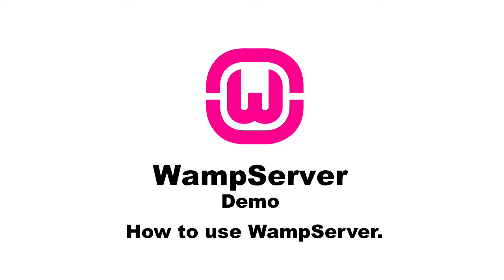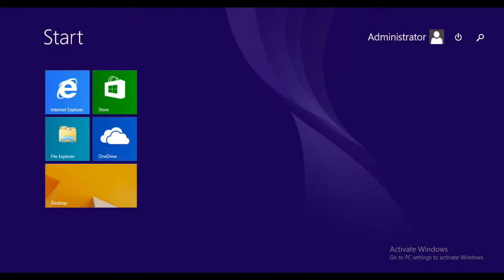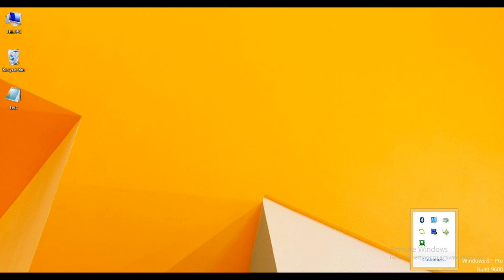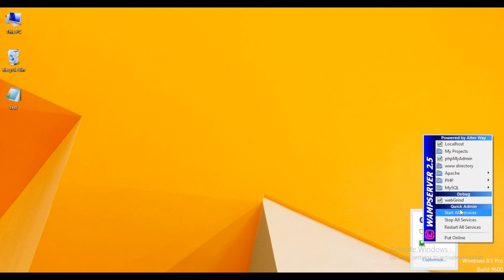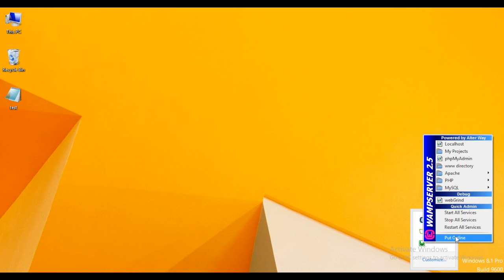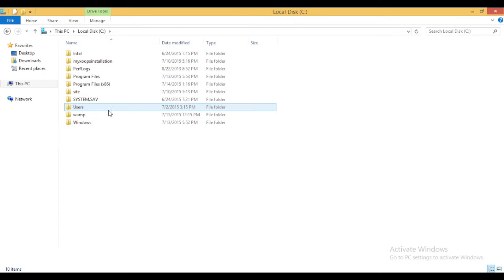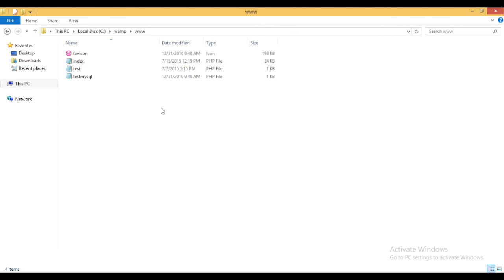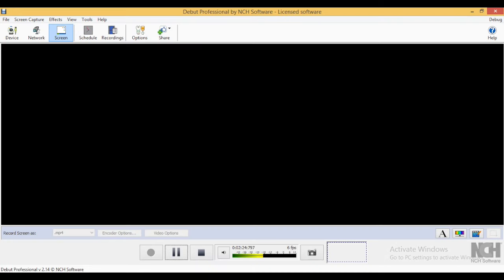How to Use WampServer for Windows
Learn how to use WampServer.

WampServer is a Web development platform on Windows that allows you to create dynamic Web applications with Apache2, PHP, and MySQL. WampServer automatically installs everything you need to intuitively develope Web applications. You will be able to tune your server without even touching its setting files. Best of all, WampServer is available for free (under GPML license) in both 32 and 64 bit versions. Wampserver is not compatible with Windows XP, SP3, or Windows Server 2003.